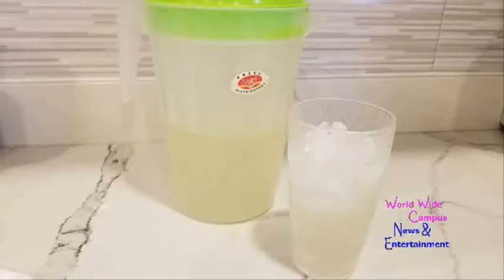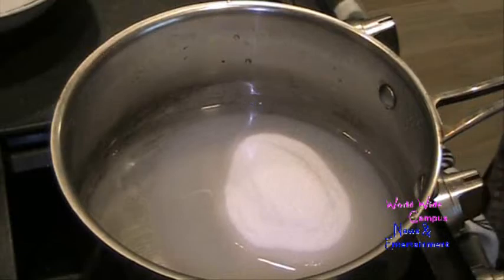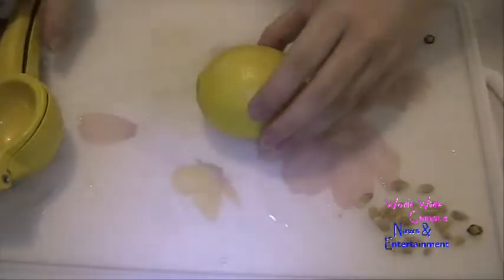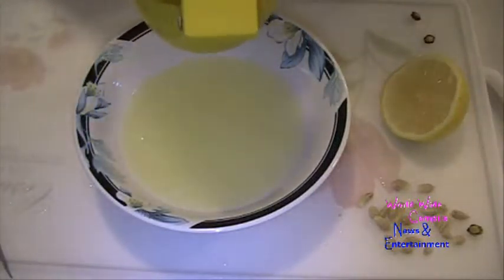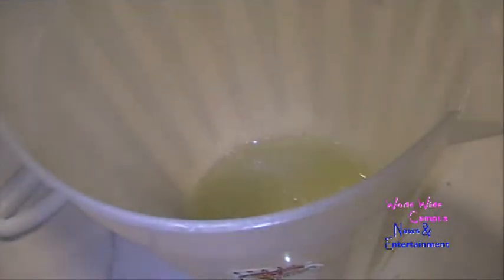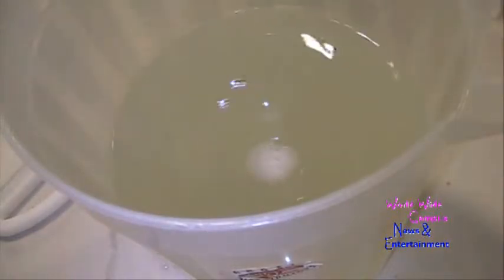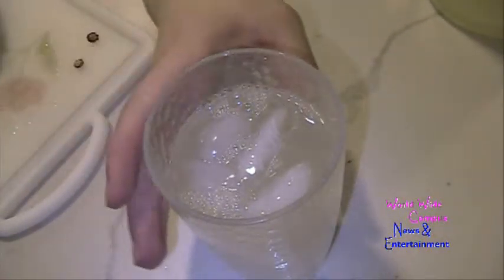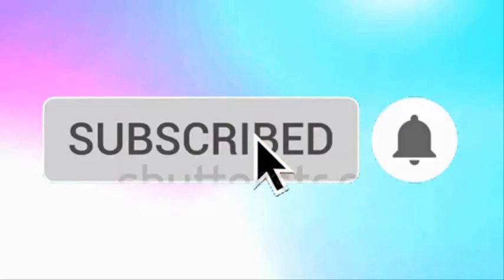Homemade Lemonade | In The Kitchen with World Wide Campus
The sweltering heat of summer is the perfect time for a refreshing beverage. In this video, World Wide Campus News & Entertainment as these recipe will be going to show you for an easy homemade lemonade.

Here’s what you’ll gonna need:
•4 Lemons
•1 cup of Granulated Sugar
•6 cups of Water
•Cutting Board
•Paring Knife
•Sauce Pot
•Wooden Spoon
•Citrus Juicer or a Mesh Sieve
•Small Bowl
•Pitcher

First you want to combine one cup of water then sugar into a sauce pot, stir it around over medium heat until dissolve and it will turns like a simple syrup. Remove from the heat after dissolve, and let it cool slightly. Roll out each lemons with your palm of two hands, cut the lemon in half, and squeeze all the juices of lemon into a small bowl, and make sure to catch those pesky seeds. Pour the squeezed juices into a pitcher, simple syrup, remaining water, and keep stir all around using the wooden spoon. Once that completely well stir, pour yourself in a glass served with some ice and the wedge of a lemon.

And here’s the finished Homemade Lemonade, simple and easy for the summer season. Enjoy.